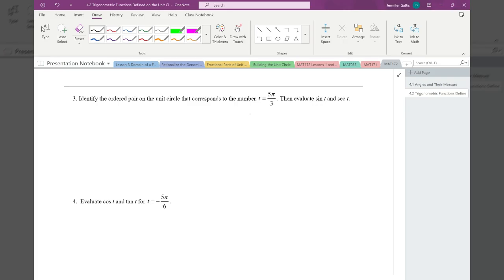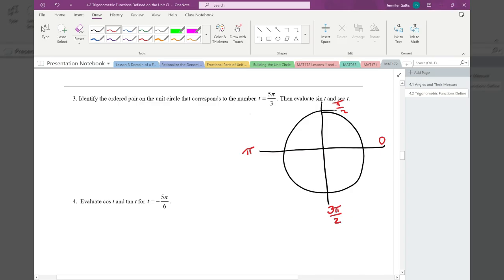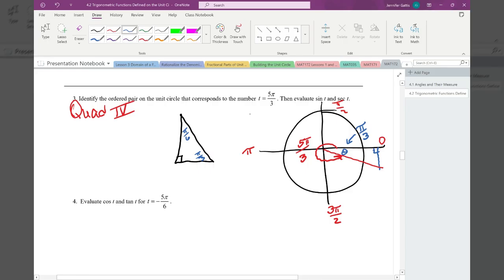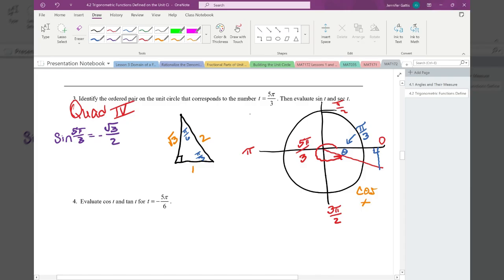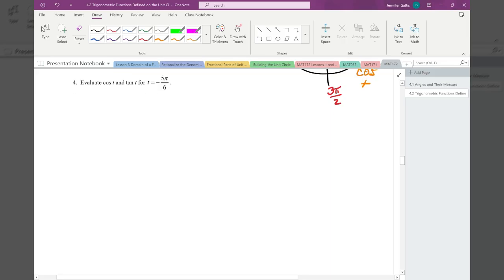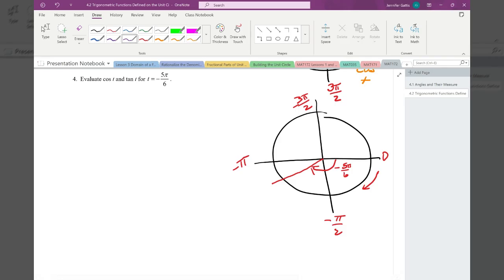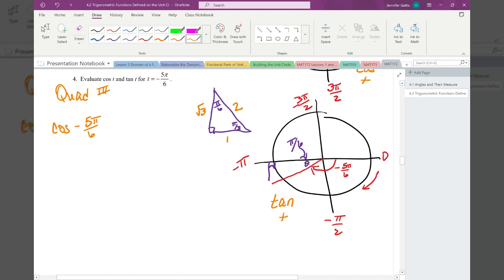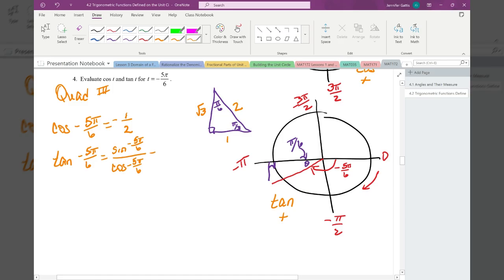MAT172 L2 4 2 Part 2